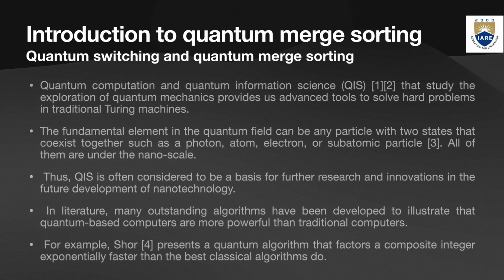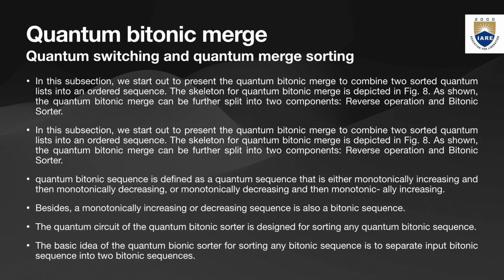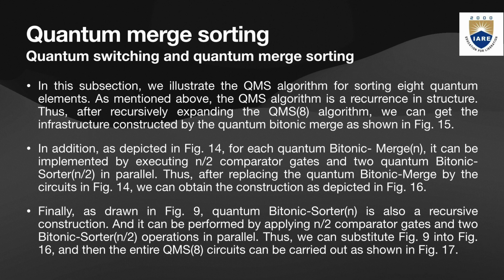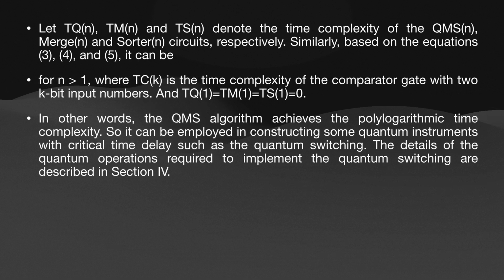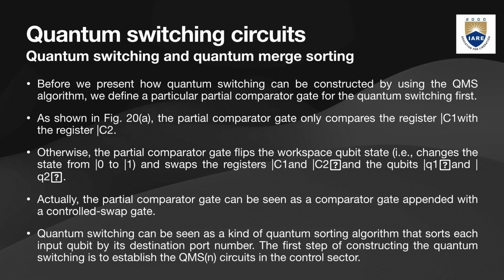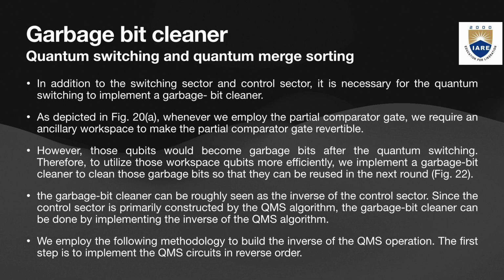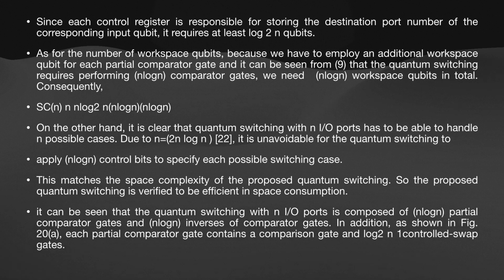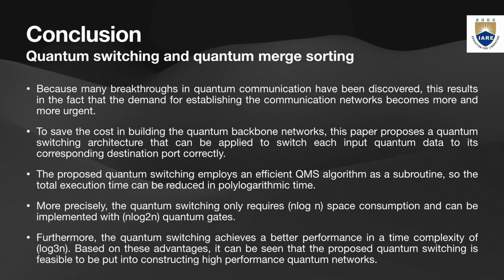Quantum switching and quantum merge sorting